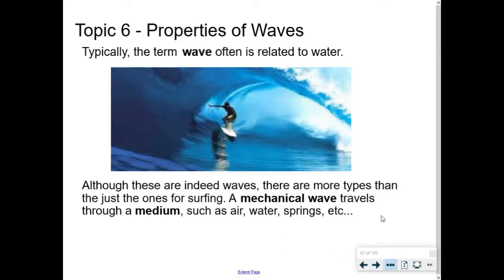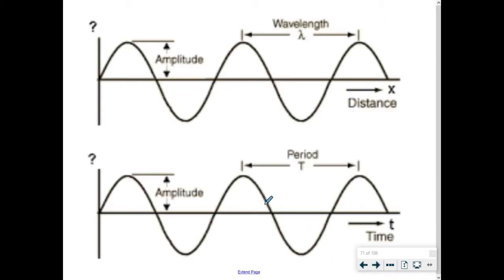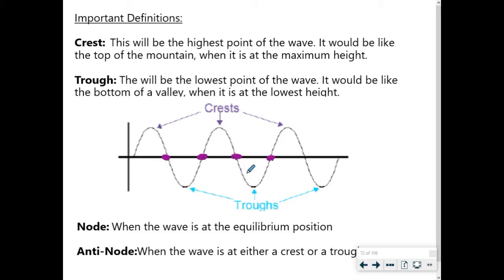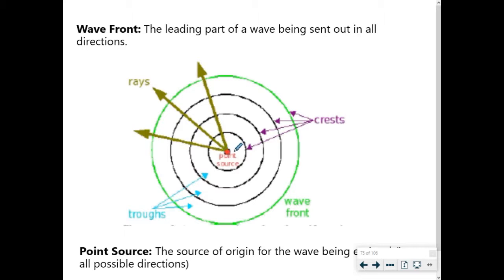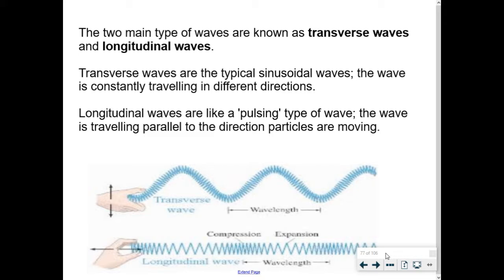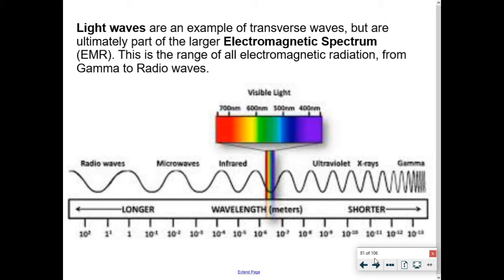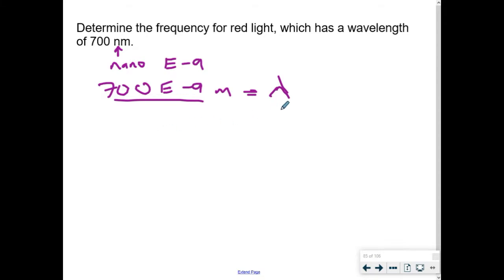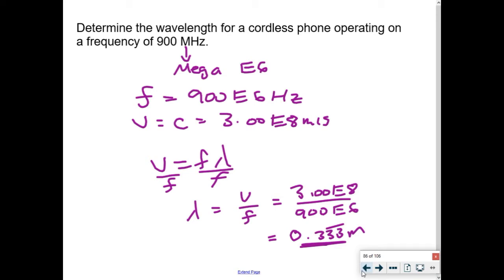5. Waves (Part 1)